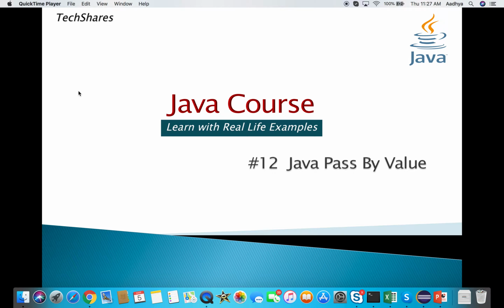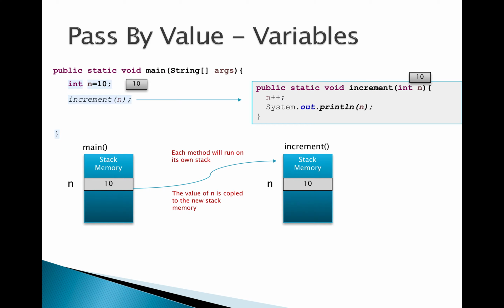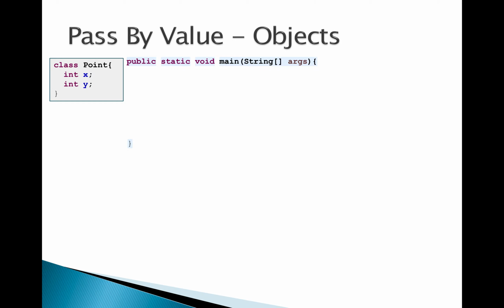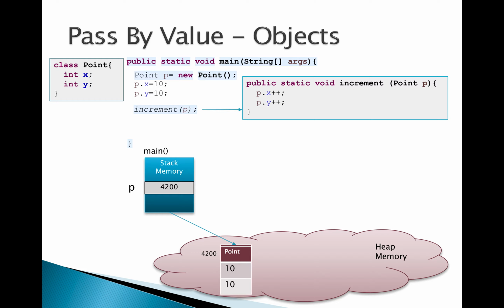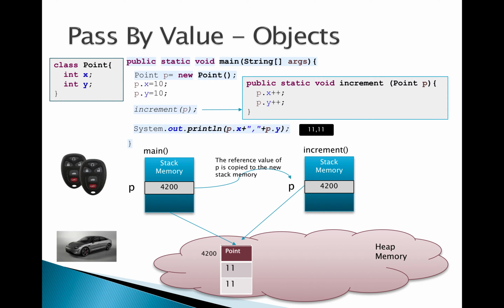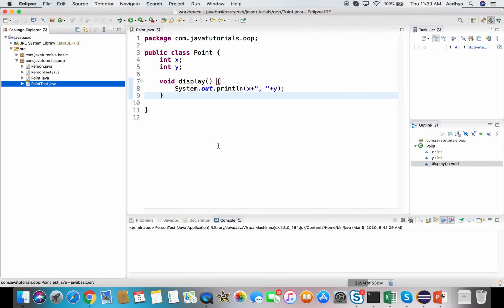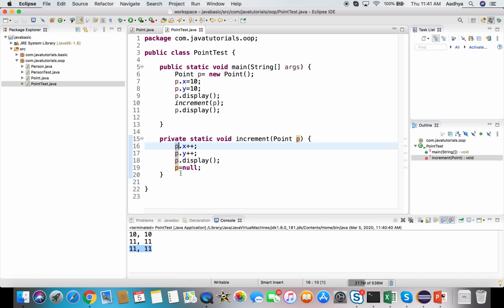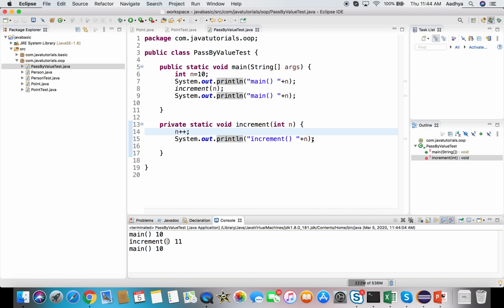#12-Java Pass By Value | Java Course (For Beginners) with real life examples